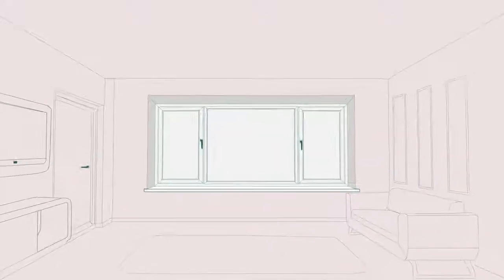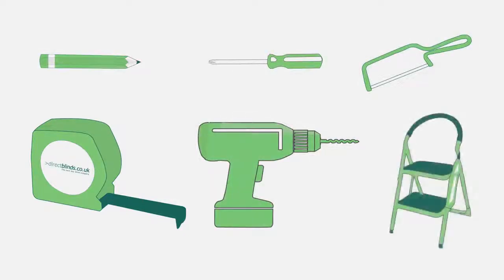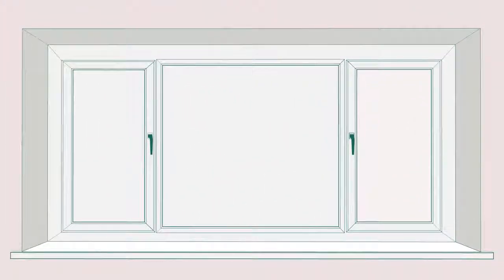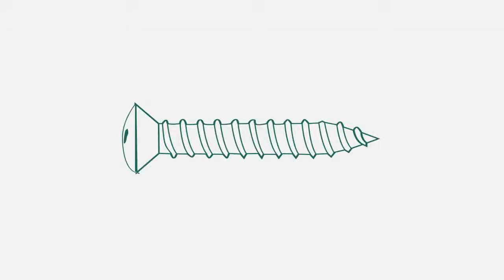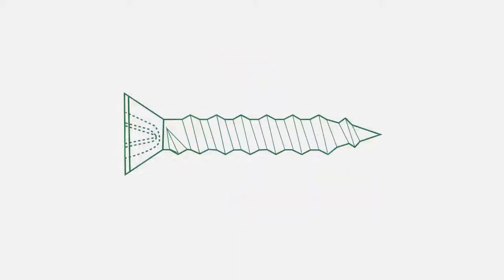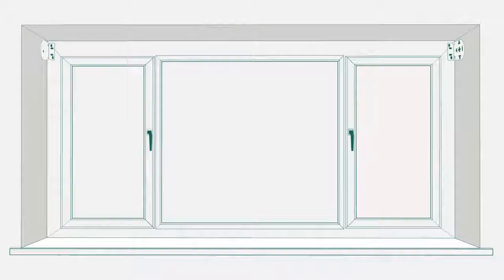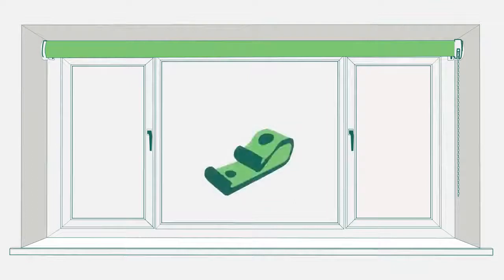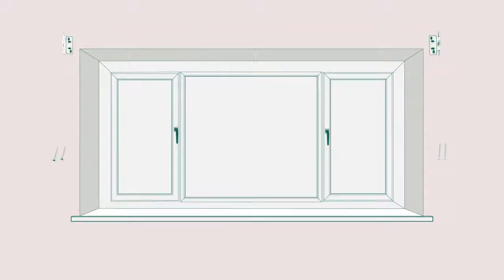RollerBlind - 3D Product Animated Video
Explainer Animated Videos and Whiteboard Videos in reasonable Price